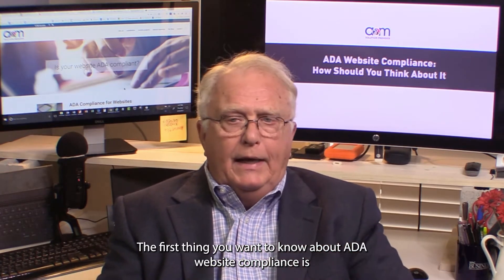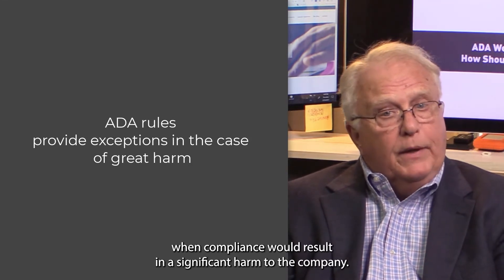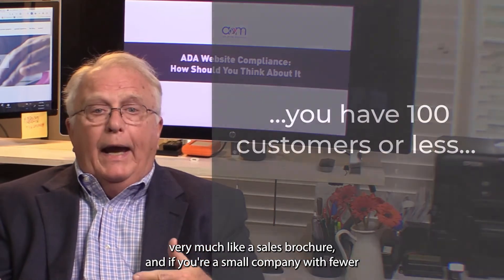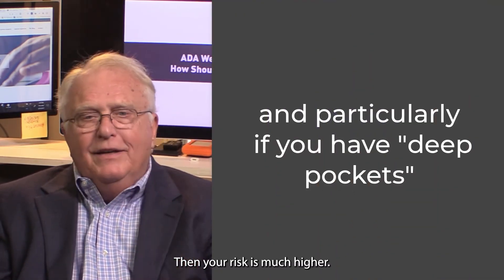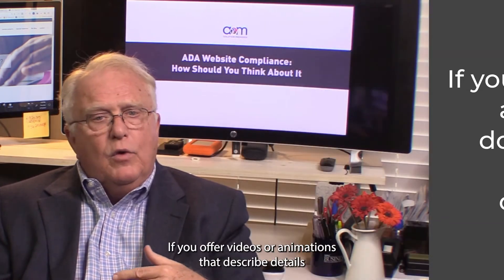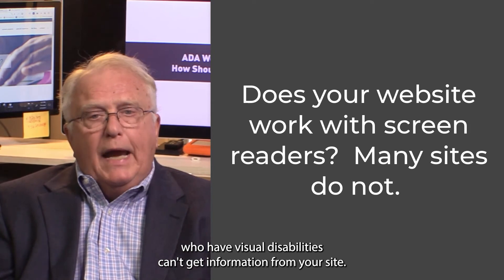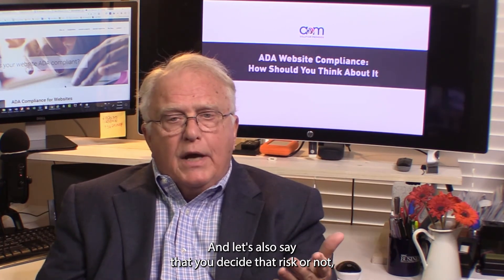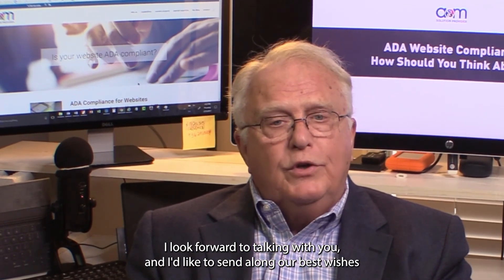ADA Website Compliance, Part 1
How to think about your website and ADA compliance risk